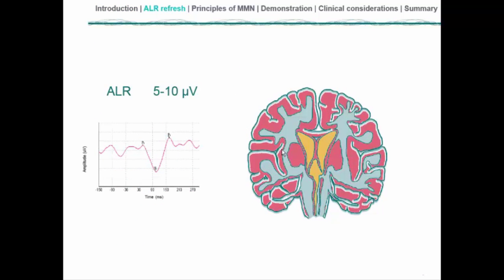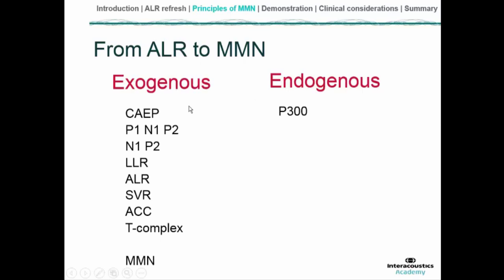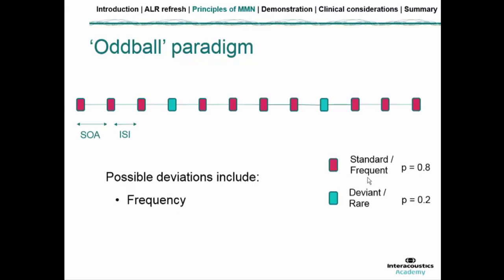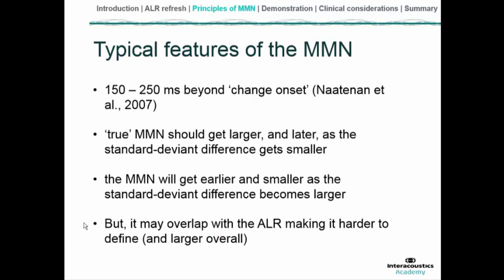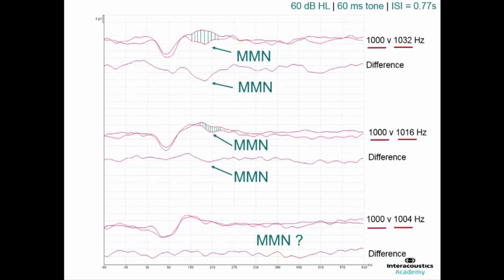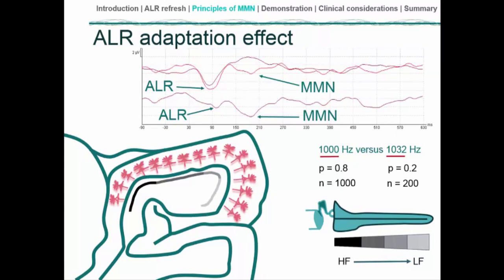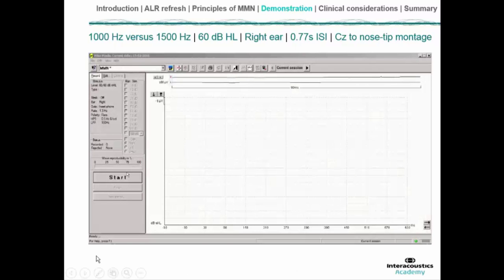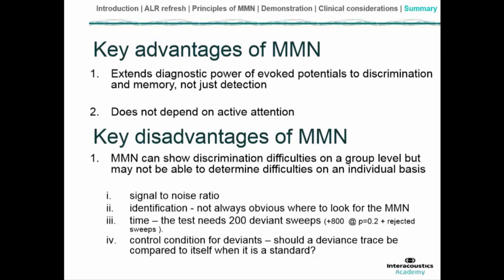Mismatch Negativity (MMN) and its Clinical Applications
Intended learning outcomes:

1) Refresh of the auditory late response (ALR)
2) The basic principles of the mismatch negativity (MMN) and its interaction with the ALR
3) How to measure MMN, including a practical demonstration
4) A discussion of the clinical applications for MMN

Timestamps:
0:00 Introduction and learning objectives
1:53 Auditory late response (ALR)
5:12 Threshold estimation
7:00 ALR summary
7:47 From ALR to MMN
12:01 MMN explained
16:52 Oddball paradigm
20:20 Memory trace evoked by sound
23:34 How a deviant stimulus triggers the MMN
26:28 Typical features of the MMN
30:08 ALR/MMN traces
37:02 ALR adaptation effect
45:42 How to measure the MMN
46:17 Patient instructions
47:54 Electrode montage
48:54 Cable collector arrangement
49:27 Impedance check
49:50 Eye blinks
51:46 Demonstration of MMN recording
53:33 Clinical applications of the MMN
59:48 Key advantages and disadvantages of the MMN
1:01:10 Suggested reading

To learn more about the MMN response, head to our guide